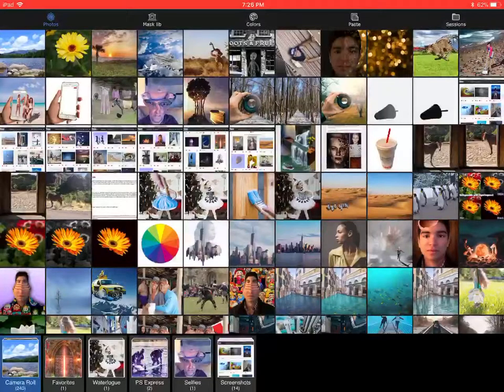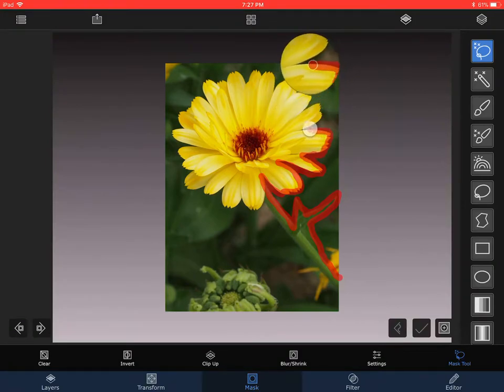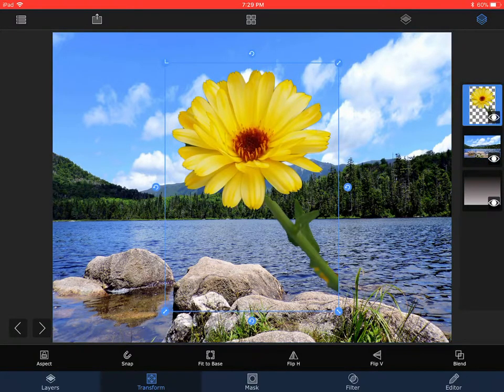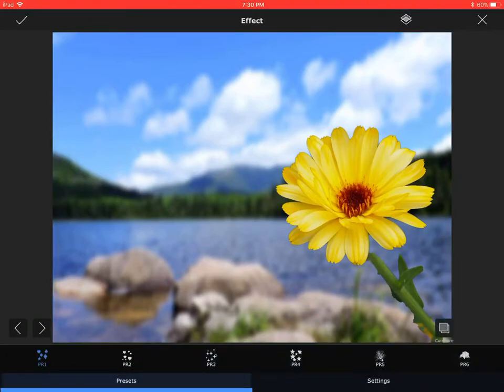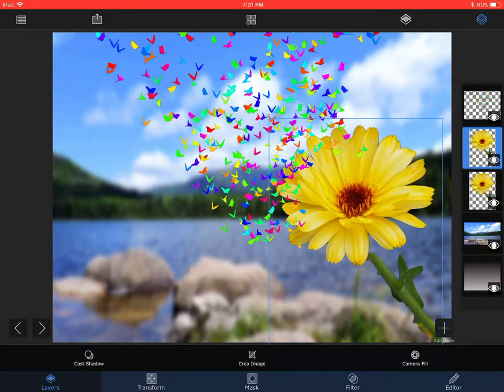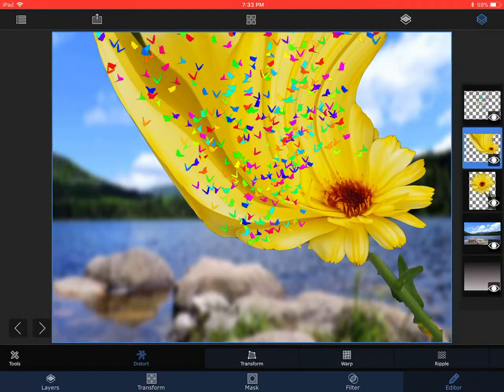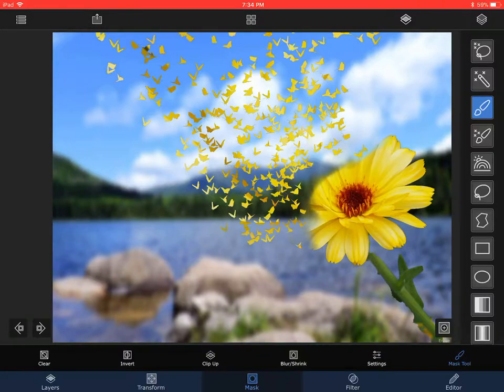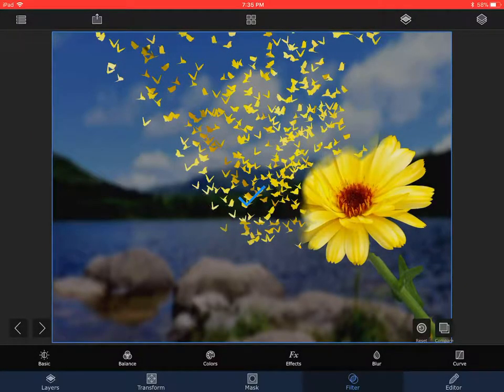SuperimposeX - origin of the Butterflies, with narration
By popular demand, Origin of the Butterflies tutorial, re-recorded with voice